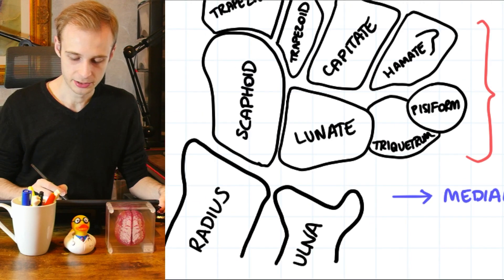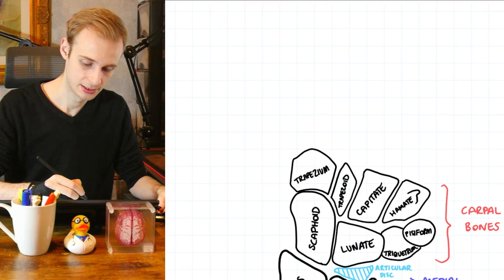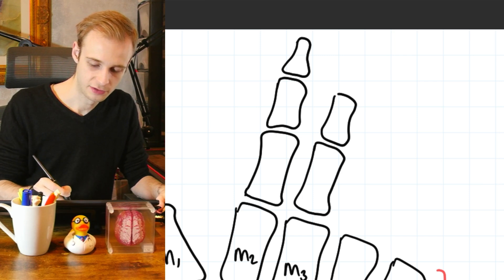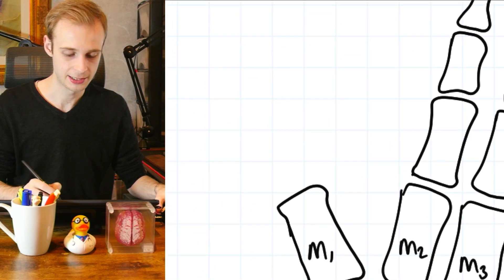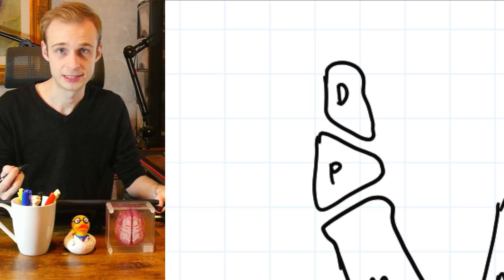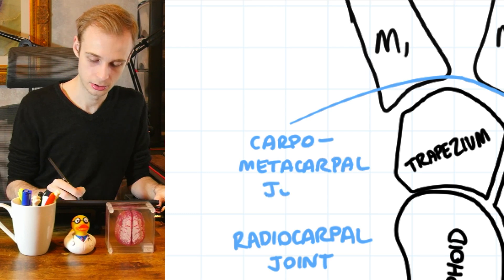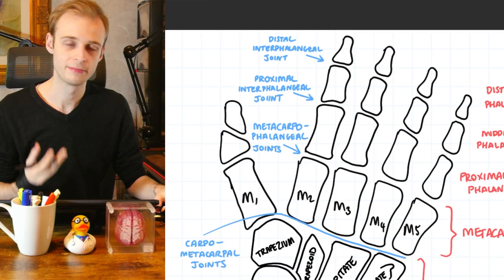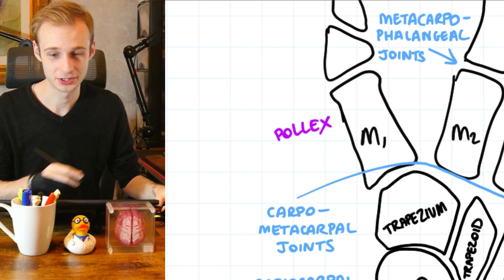Bones of the Hand & Wrist | Draw Along Anatomy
In this draw-along anatomy video let's take a look at the bones of the hand and wrist!